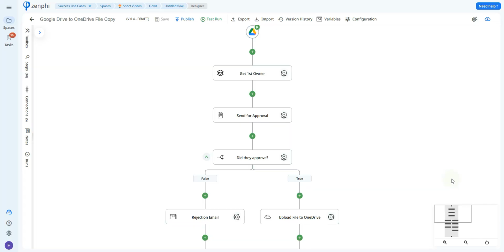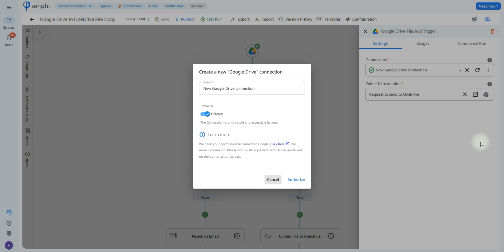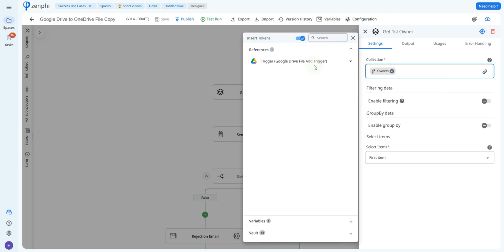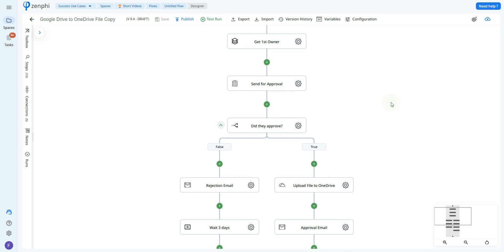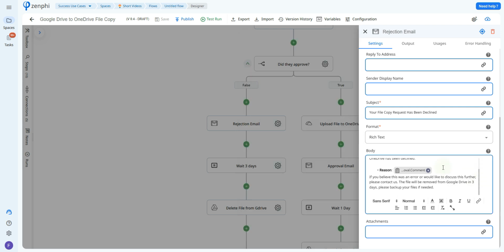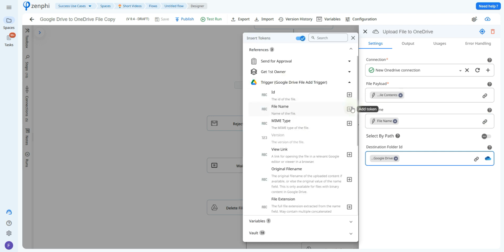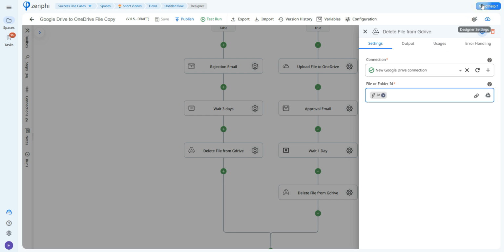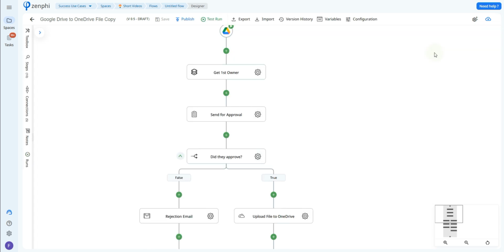Seamlessly Transfer Files from Google Drive to OneDrive with Zenphi: Approval Based Automation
Effortlessly transfer files between Google Drive and OneDrive with Zenphi! In this video, we demonstrate how to automate file transfers based on an approval process. When a file arrives in Google Drive, it’s sent for approval, and once approved, it is seamlessly copied to OneDrive.